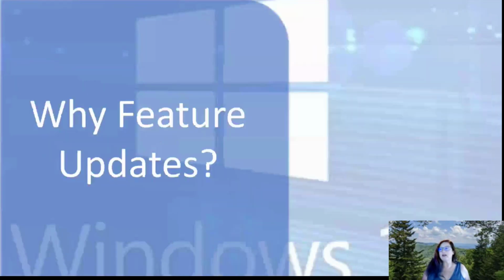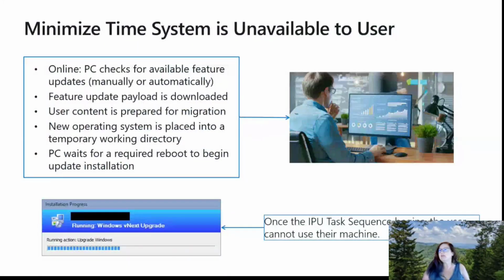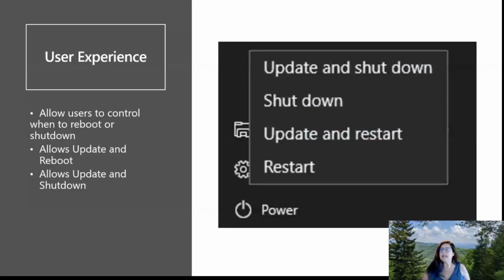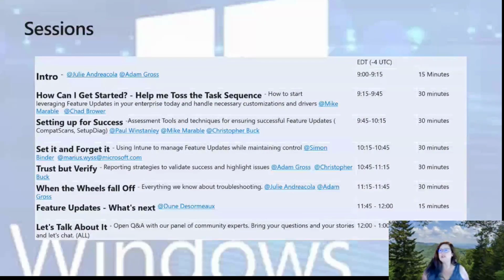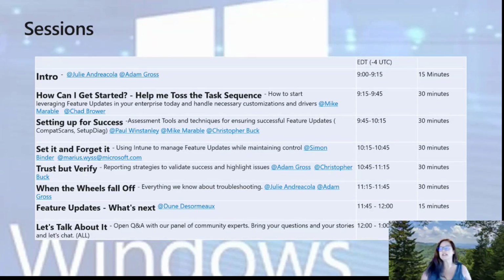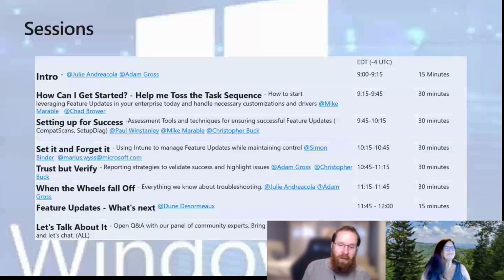Introduction to Windows 10 Feature Updates - Enterprise Feature Update Management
Recording from the Enterprise Feature Update Management event held on 08/28/2020.

Details
Join us for a special session on leveraging Windows Feature Updates to upgrade Windows 10. We have 9 community experts to discuss real-world strategies for managing Windows 10 Feature Updates in the Enterprise without Task Sequences.

You will learn how others have implemented Feature Updates in their enterprise and why. We will also be sharing tools, scripts, and troubleshooting to expand your options for solving problems encountered in your environment

Note: We will be recording these sessions. We will be using a Teams meeting so if you do not wish to be recorded, please wait for the recordings to be published.

Sessions followed by Q&A (Subject to change)

How Can I Get Started? - Help me Toss the Task Sequence - How to start leveraging Feature Updates in your enterprise today and handle necessary customizations and drivers

Setting up for Success -Assessment Tools and techniques for ensuring successful Feature Updates

Set it and Forget it - Using Intune to manage Feature Updates while maintaining control

Trust but Verify - Reporting strategies to validate success and highlight issues

When the Wheels fall Off - Everything we know about troubleshooting

Open Q&A